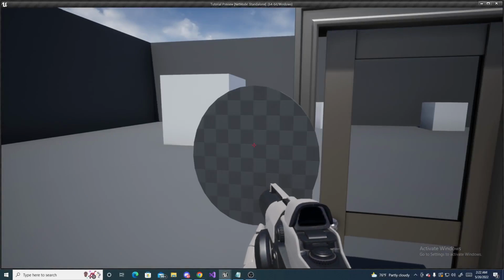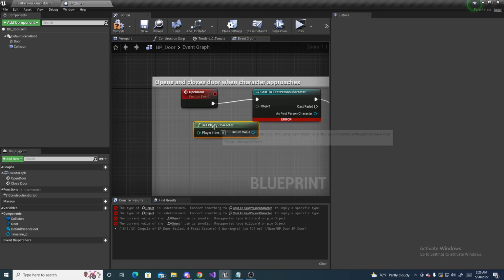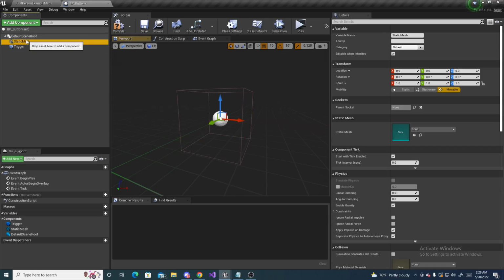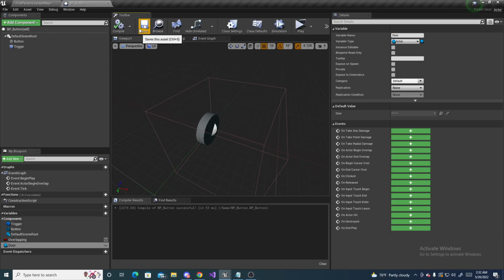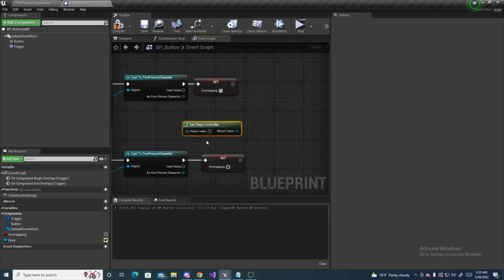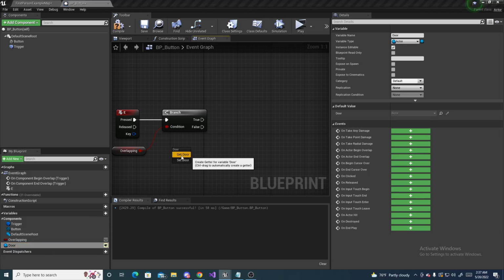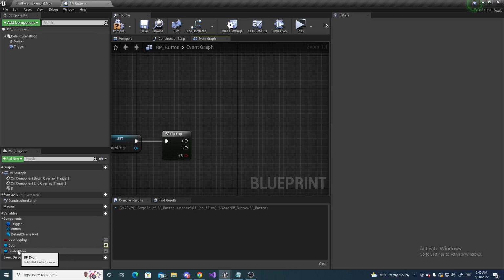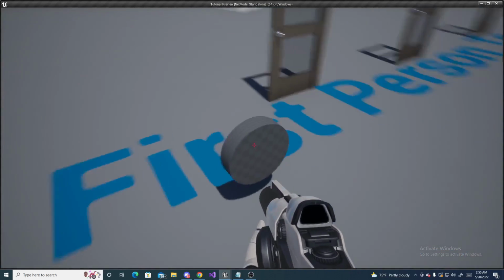How To Open A Door With A Button | Unreal Engine Tutorial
In this video I show you how to open a door with a button. The door can be opened from anywhere.